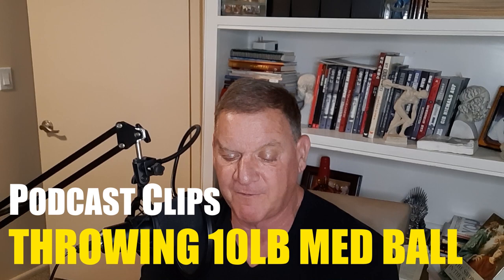Throwing 10lb Med Ball